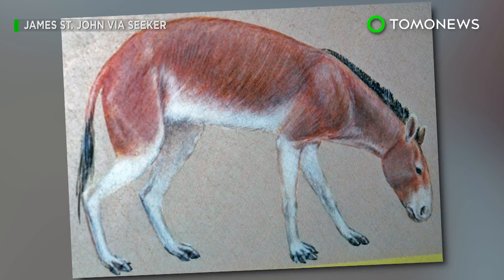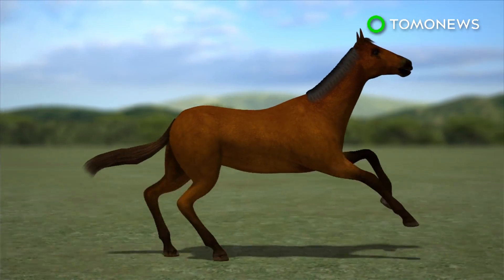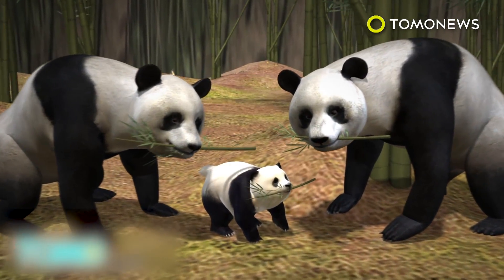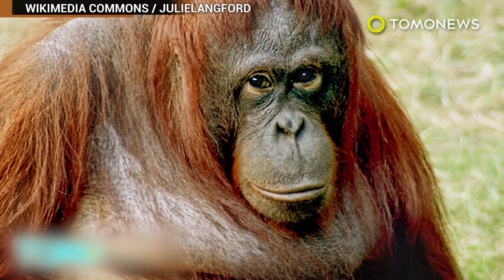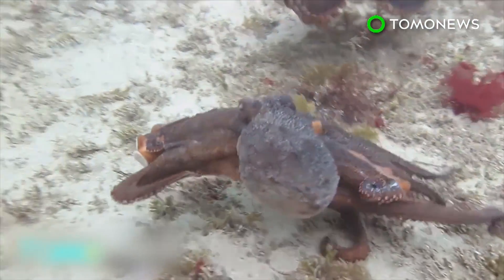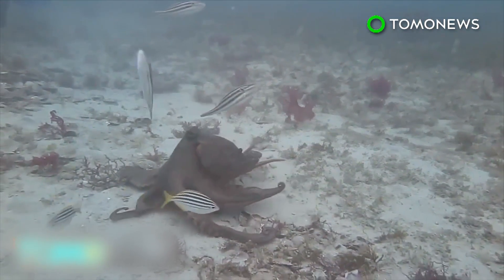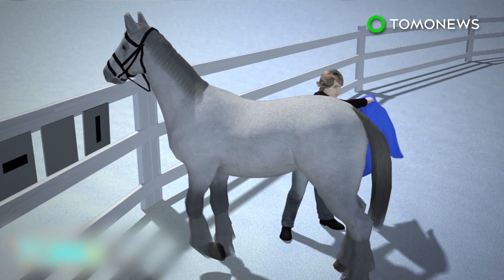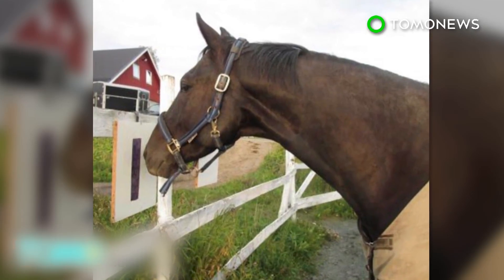Horse evolution: How did horses become the only animals to have a single toe? - TomoNews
CAMBRIDGE, MASSACHUSETTS — A new study can now finally explain how and why horses evolved from having toes to hooves.

The New York Times reports that equines such as horses and zebras are unique for being the only living animals with only one toe on each foot. But this wasn't always the case.

The earliest horses were small and lived in forests, with four digits on their front legs and three on the back. Their side toes were essential, and helped carry their body weight.

As their habitat transitioned from forest to grassland, horses' bodies grew larger and their side toes started to shrink. To compensate for the extra load, the middle toe bone became thicker and more robust.

Transitioning to a single toe may have also made it easier for the animals to run farther and faster.

The study, published in the Proceedings of the Royal Society B examined fossilized bones of ancient horses and used computer simulation to determine how the bone structures bore the animals' weight.